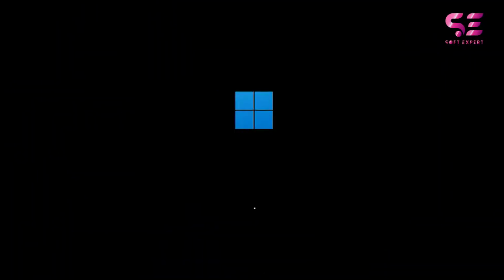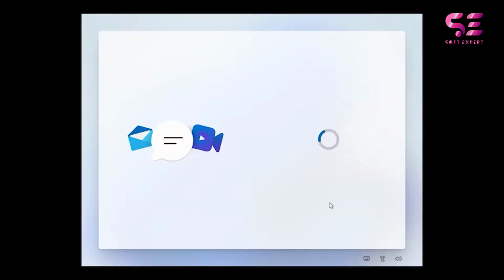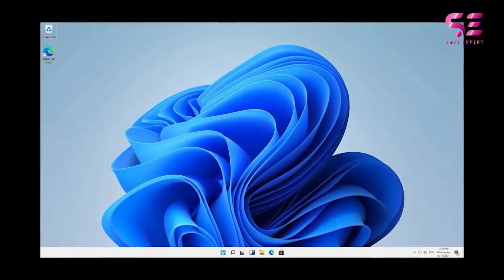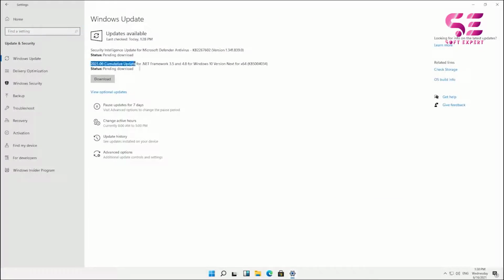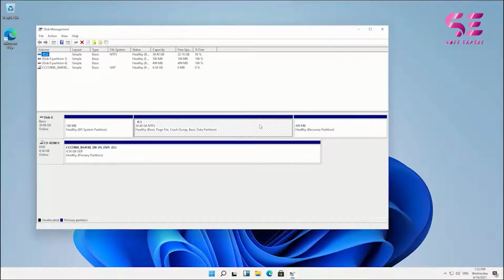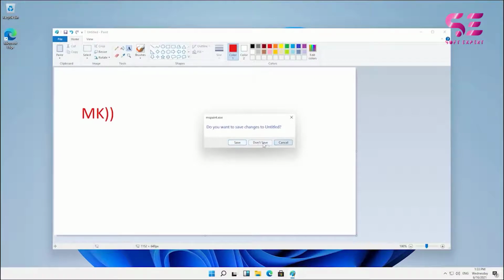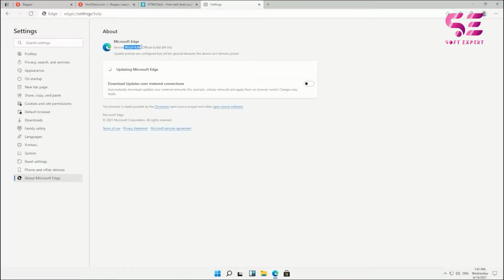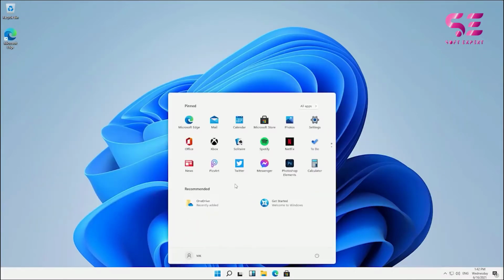Windows 11 - Installation and New features 2021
In this video, You will learn how to install Windows 11 and what are its new features.